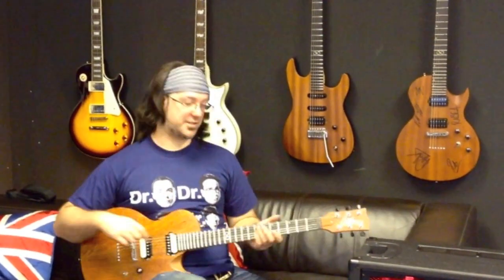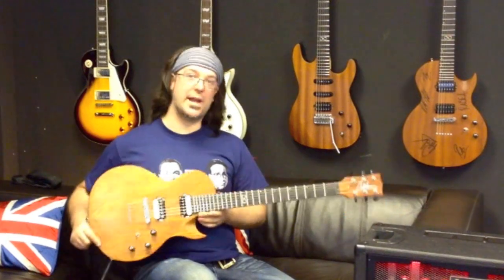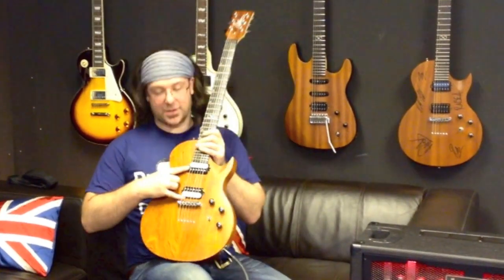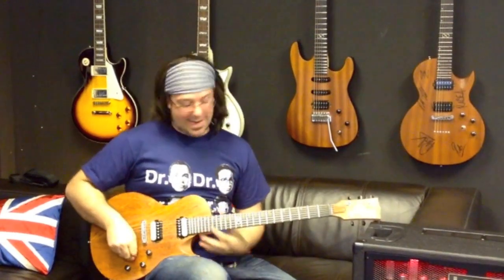The Mammoth Fret Chapman ML-2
I was set a challenge by Chappers to modify one of his Chapman ML-2s with the biggest fret wire I could get my hands on.
I eventually found this stuff. At over 2.5mm high and over 4mm wide, it definitely falls into the category of "Mammoth"!!

 for filming on my iPhone.

You can keep you to date with any other mental projects I end up building at: